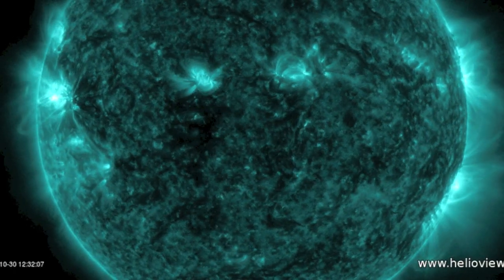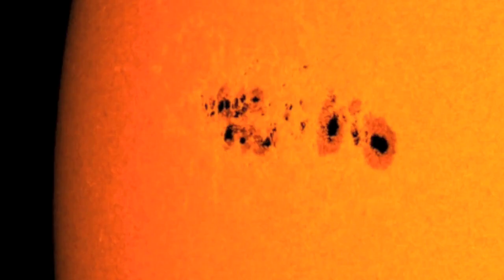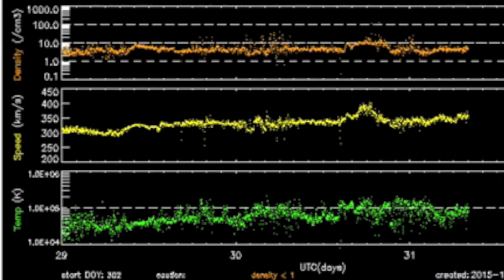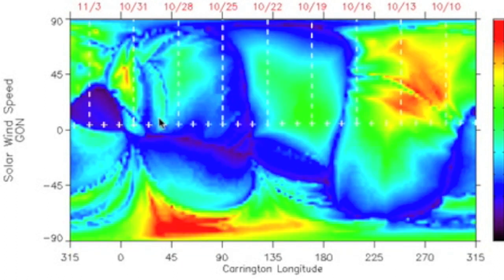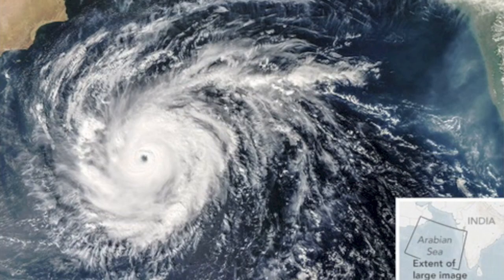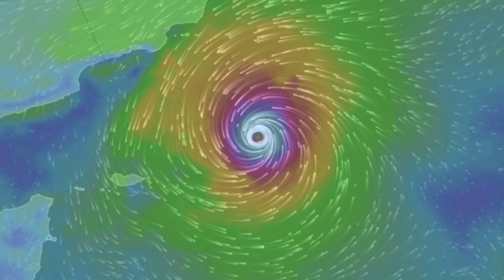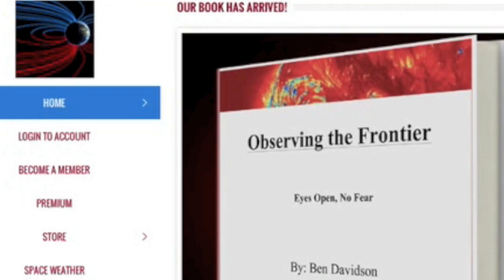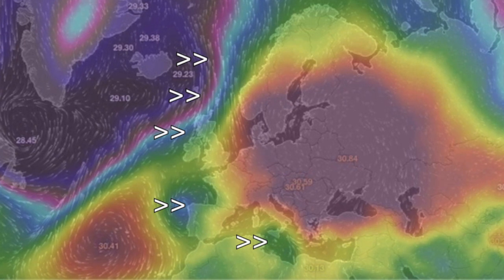Delta Class Sunspot, Vital Ice Study | S0 News October 31, 2015